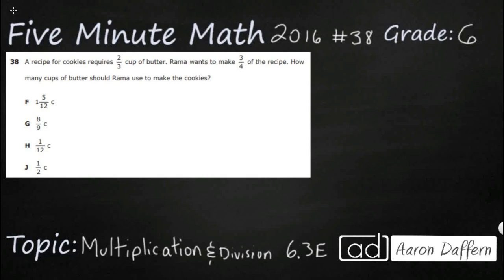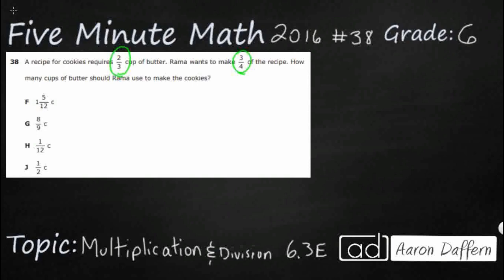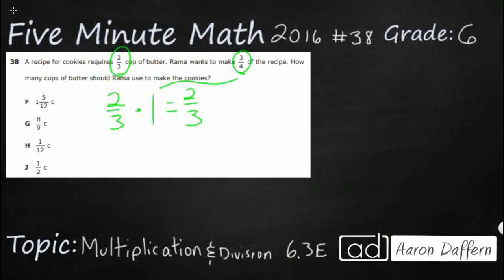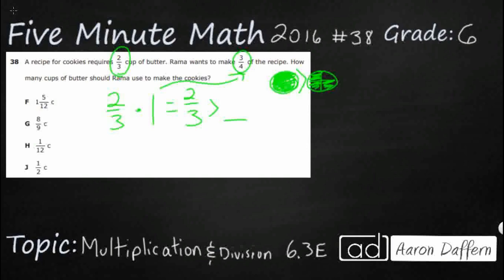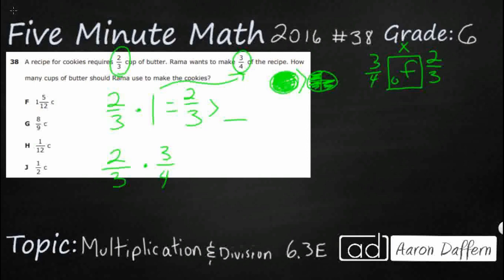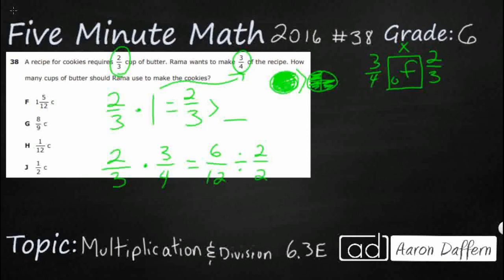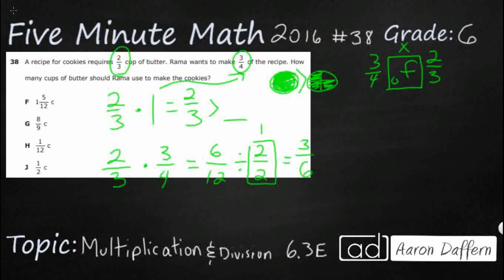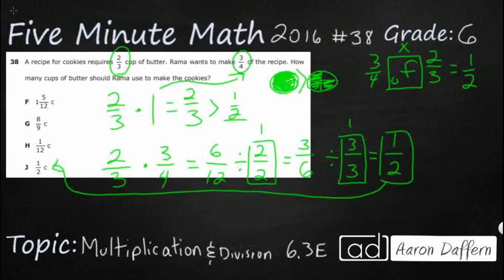6th Grade STAAR Practice Multiplication and Division (6.3E - #2)